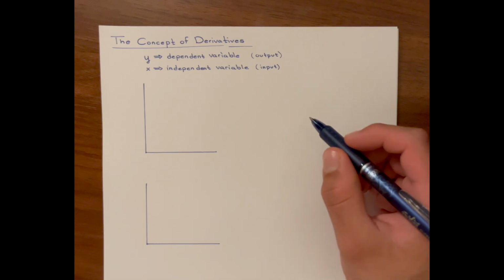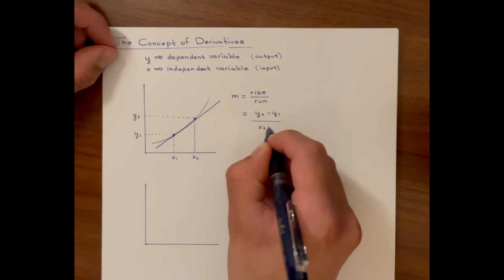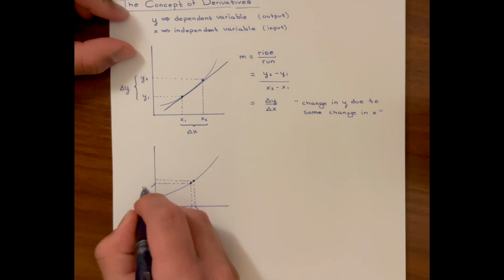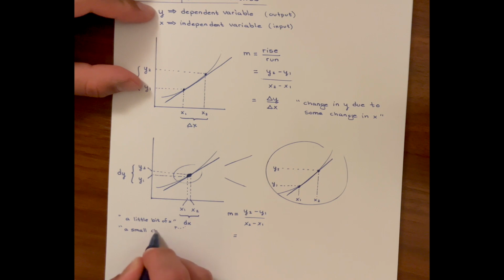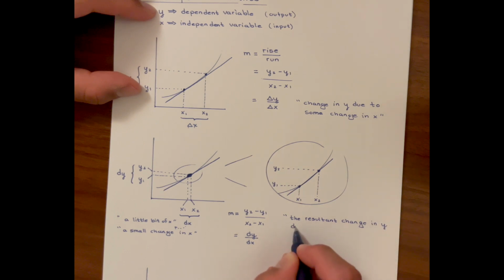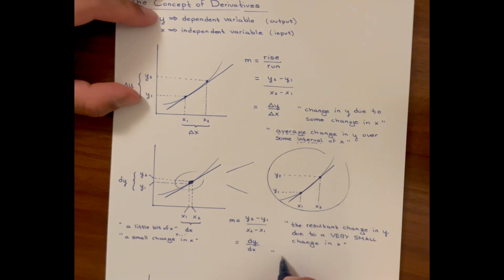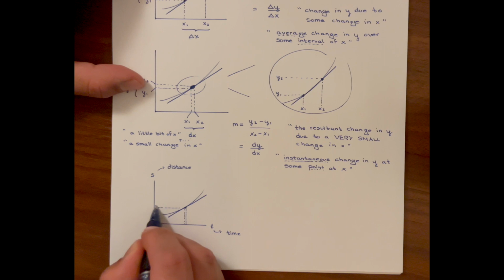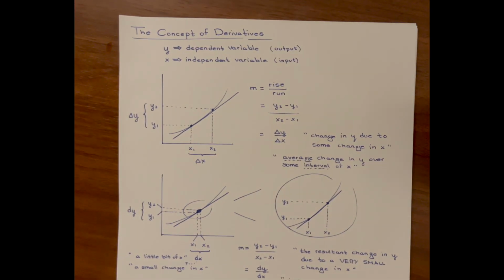Calculus Made Easy: The Concept of a Derivative (Part I)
In this video, I try to make the concept of a derivative a little more intuitive and familiar, specifically from a graphical perspective. I hope you enjoyed!

Calculus Made Easy is a series inspired from a book on infinitesimal calculus called "Calculus Made Easy" by Silvanus P. Thompson in 1910. Each video aims to explicate the key ideas covered in this book. If you find calculus to be an interesting phenomenon, I would really encourage you to read the book!